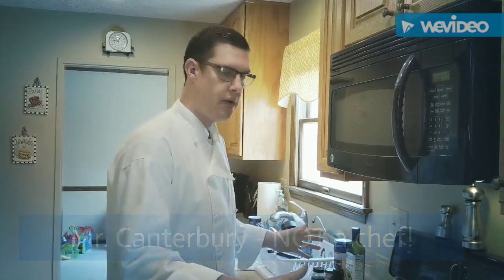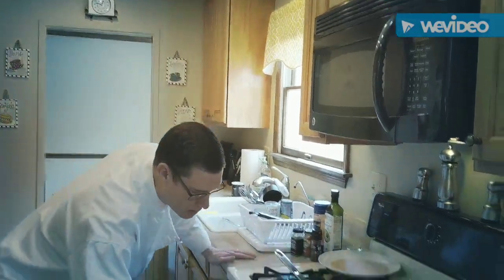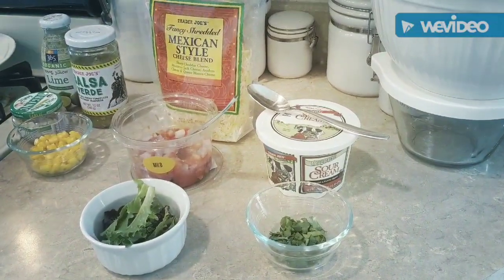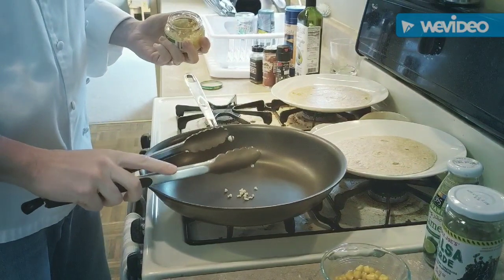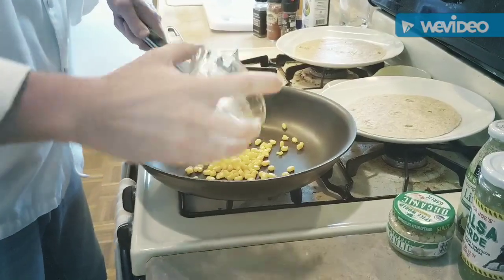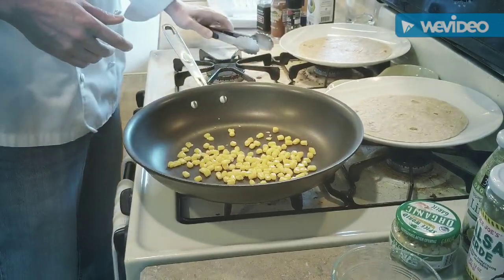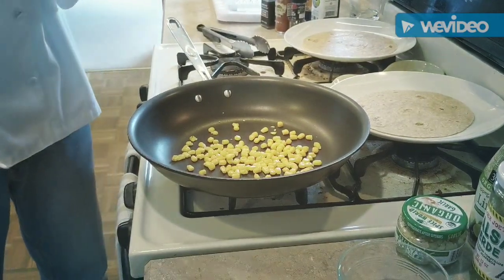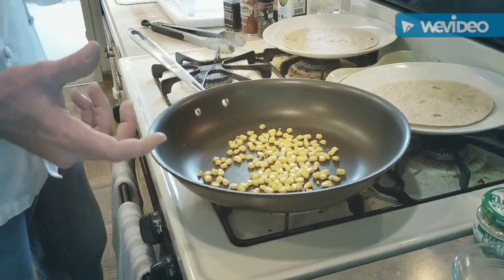Tectonic Plates (S1E1): Quesadillas!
A middle school science teacher moves into the kitchen to serve up dishes his students can make at home. If you are so inspired, you can make them too! Be sure to ask permission before using the stove top, oven, any other heating element. Do not use knives without adult supervision. Always be careful around sharp utensils.

The equipment and ingredients for this episode:
*A saute pan,
*Avocado oil (or any cooking oil you like),
*Smoked paprika,
*Corn (canned, on the cob, or frozen. If frozen, thaw first),
*Cayenne powder, Chili powder, or Cumin spice (for corn salsa; use your preference),
*Salsa Verde (this is optional - I'll be using a jar from the store),
*Spinach,
*Flour or whole wheat tortillas,
*Your favorite cheese (I'll be using shredded Mexican blend),
*Garnish with sour cream, cilantro, and salt and pepper.